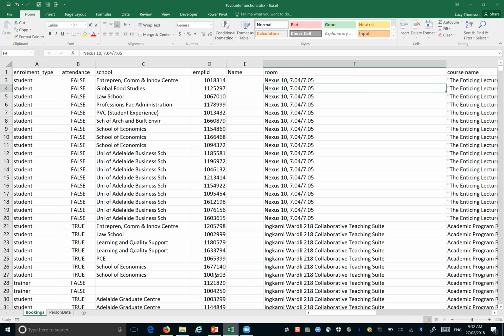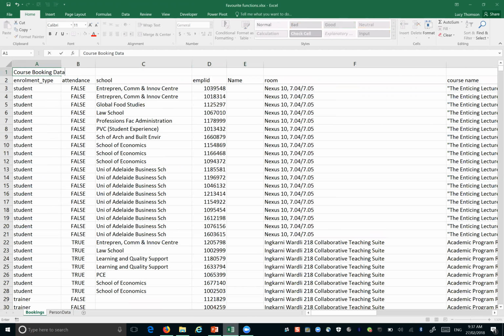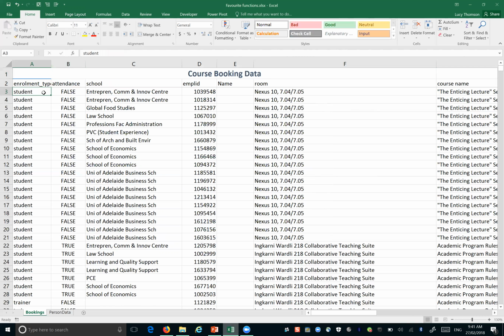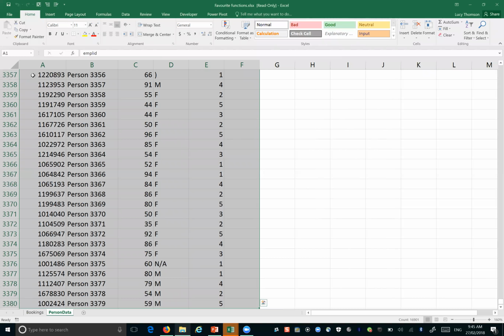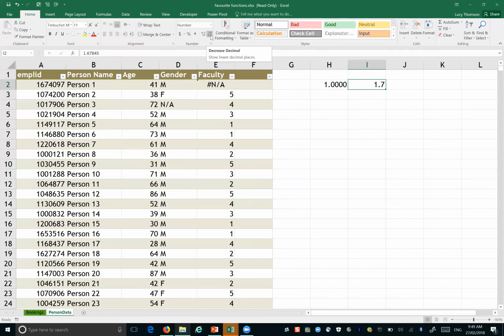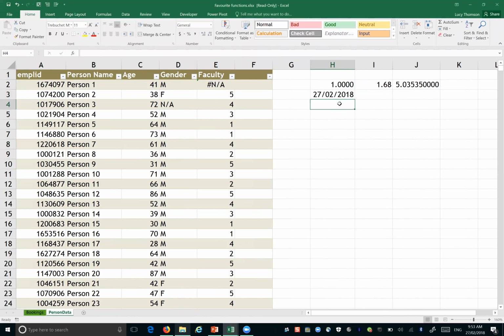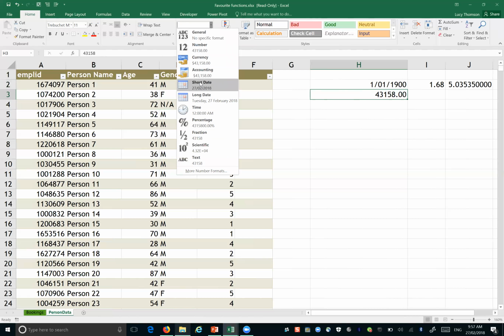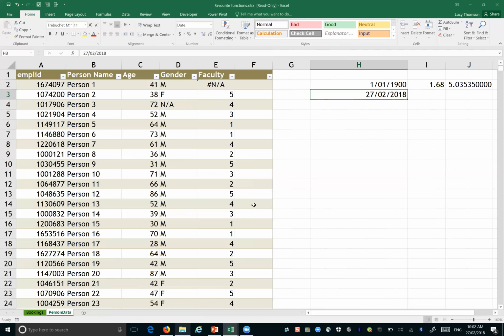MS Office Webinar - Fun with Formatting